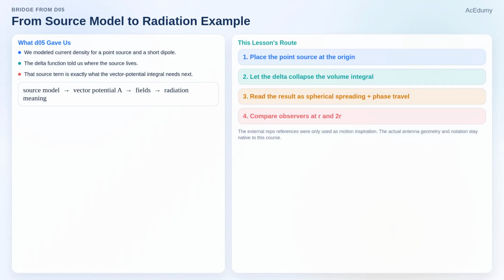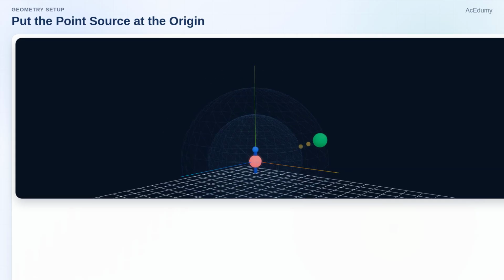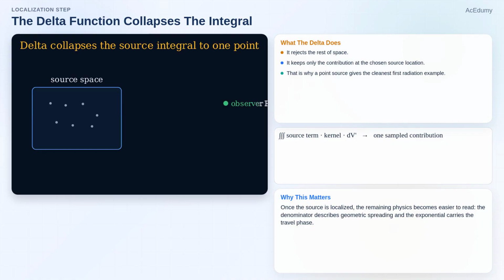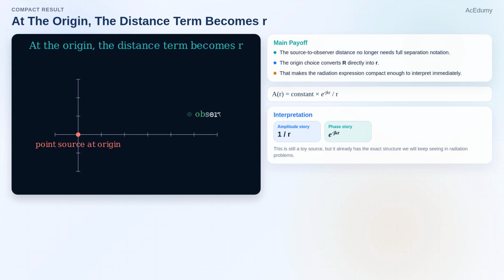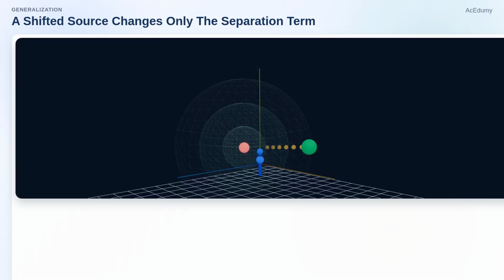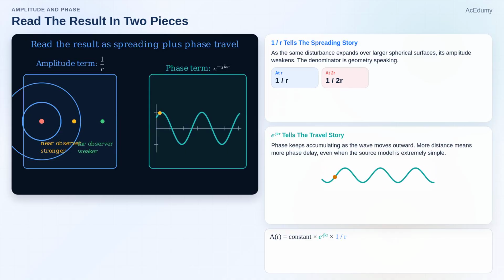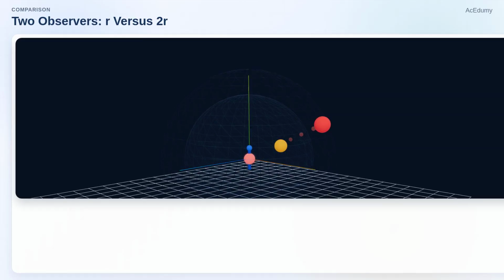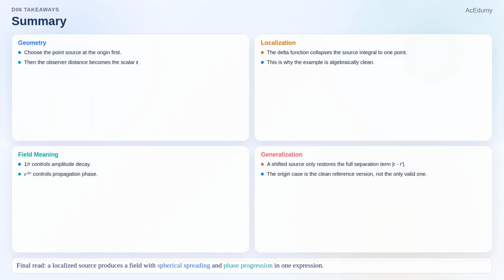Antenna Theory #06 | Point Source Radiation | Why e^(-jkr) / r Appears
This lesson turns the point-source source model into the first full radiation result of the series.

We place an ideal point source into the vector-potential integral, let the delta function collapse the source region, and read why the result takes the familiar spherical-wave form proportional to `e^(-jkr) / r`. We also compare two observers to separate amplitude decay from phase progression.

Topics covered:
- why the delta function collapses the source integral
- why `R` becomes `r` when the source sits at the origin
- how `e^(-jkr) / r` encodes spherical spreading and propagation phase
- what changes when the point source is shifted away from the origin
- how two observers at `r` and `2r` read the same source differently